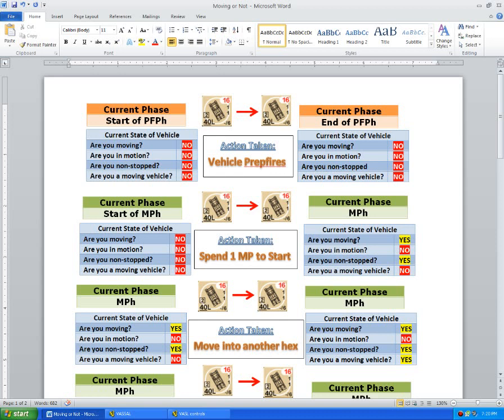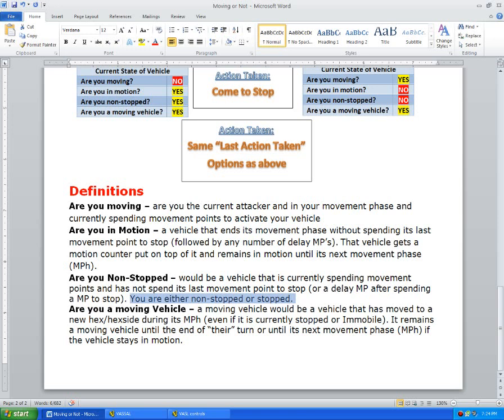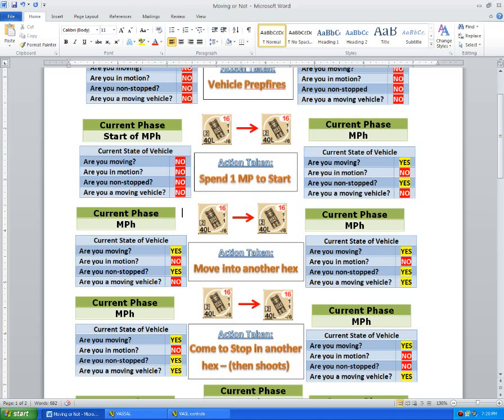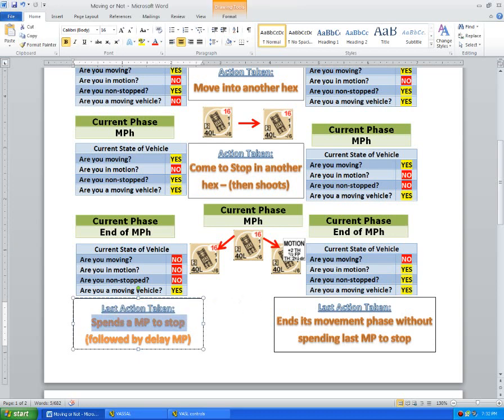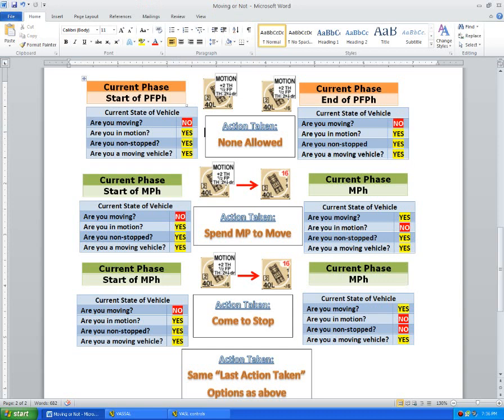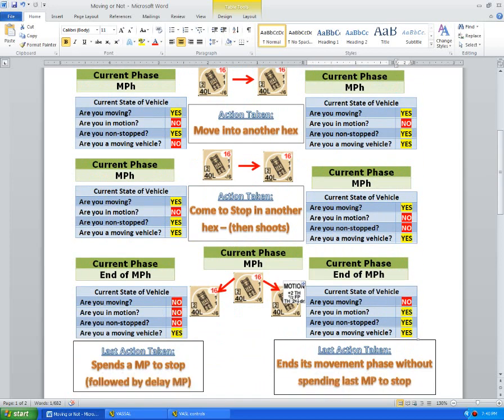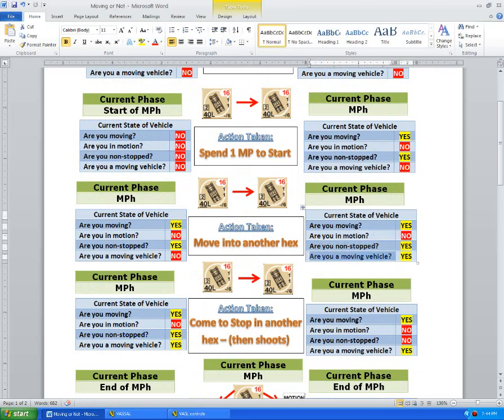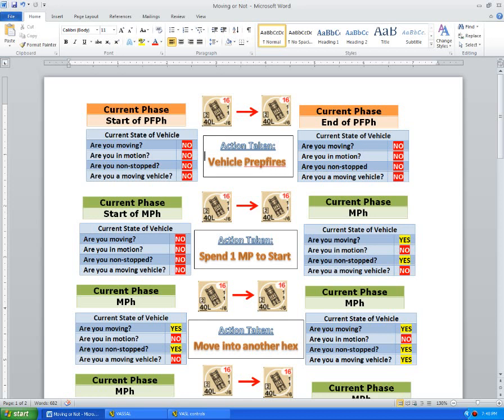ASL Vehicle Move-Motion Tutorial.avi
Video information about vehicle movement, motion, and the different states vehicles will go into